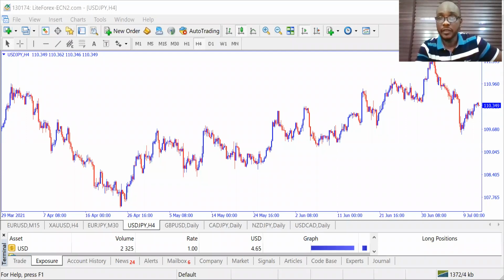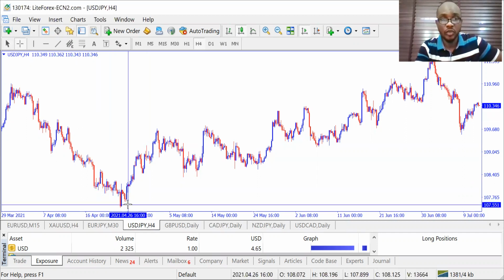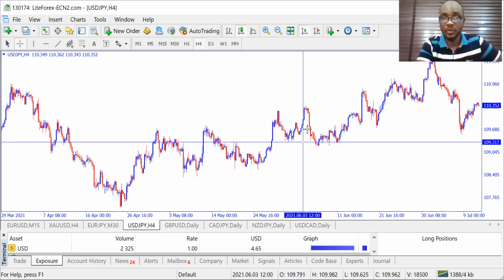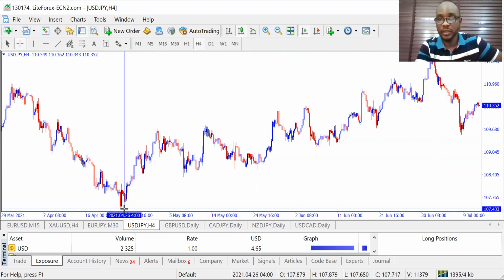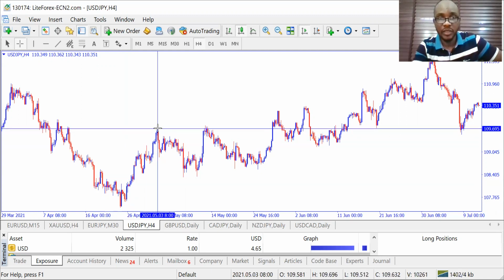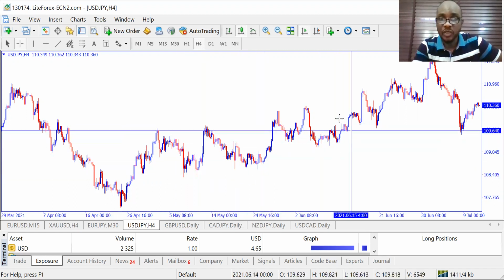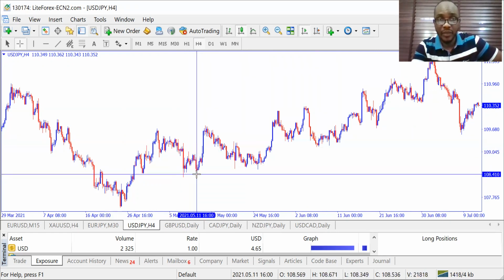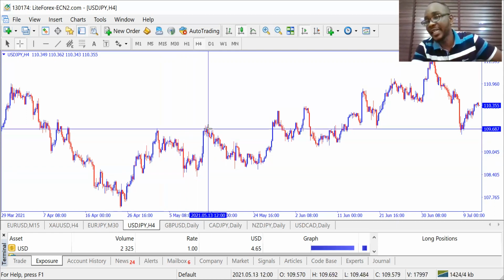Pullback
A temporal change in market direction.
Join Our Paid Trading Channel ($50 monthly, $100 for 3 months or $500 Lifetime).
Get our Proven hands-free Trading Robot ($300)
Proven Indicators ($50 each)
Enroll for Online Courses ($150)